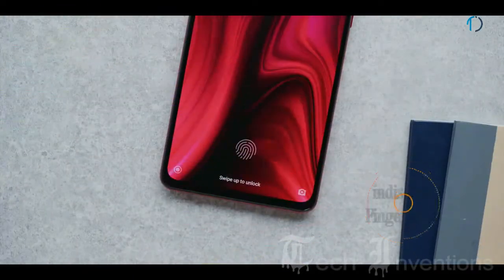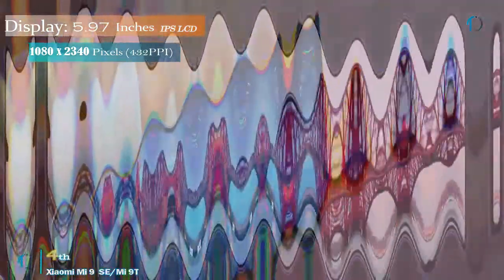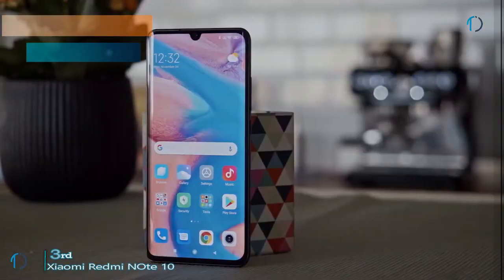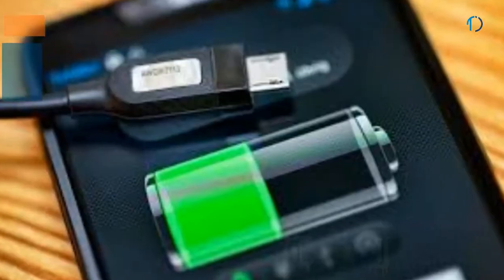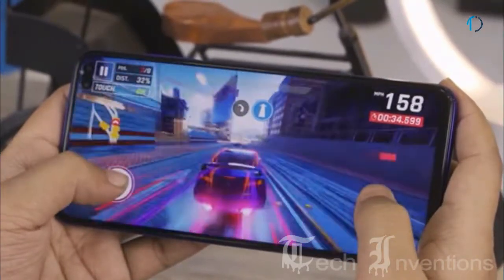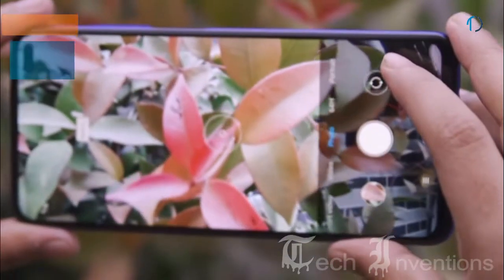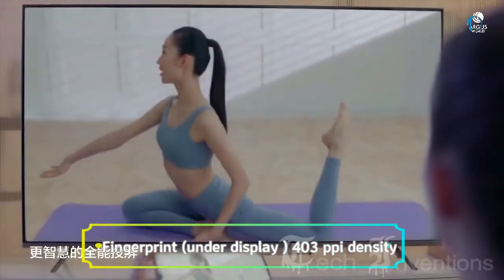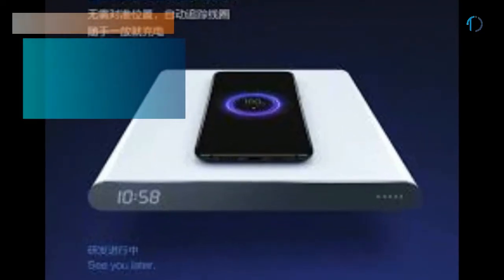TOP 5 Xiaomi Smartphones To Buy in 2020 | Best of Xiaomi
Xiaomi Corporation is a Chinese electronics company founded by Lei Jun in 2010 and headquartered in Beijing. Xiaomi makes and invests in smartphones, mobile apps, laptops, bags, trimmers, earphones, MI Television, shoes, fitness bands, and many other products.
Xiaomi’s revenues for the third quarter of 2019 were higher than ever at $7.63 billion, but how it got there is more interesting. The company’s IoT and Smart Home divisions were the main forces behind the growth while the Smartphone division fell slightly.
They got banned in Norway because they were driving to fast. XD (just by a little but I think the new models may come with a lower max speed may be sold later).
Here is The List of Best 5 Smartphones of XCiaomi 2020..
aAgree with our list or did we miss any phones that you think should be included?